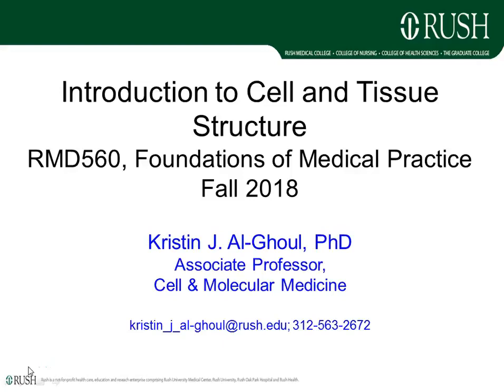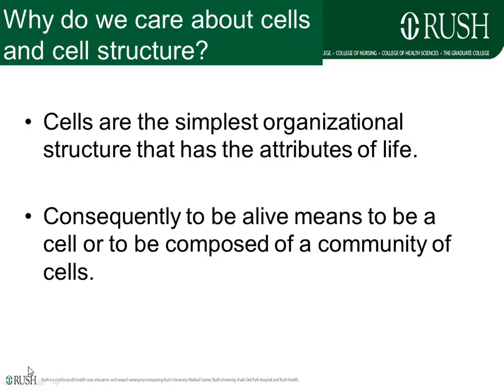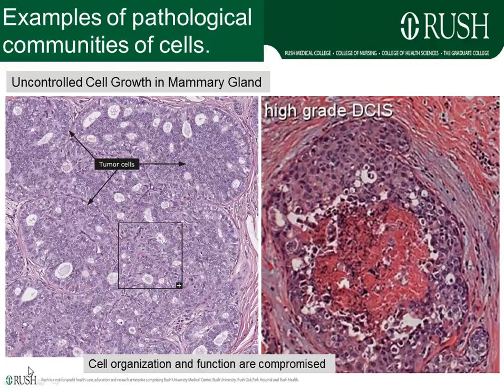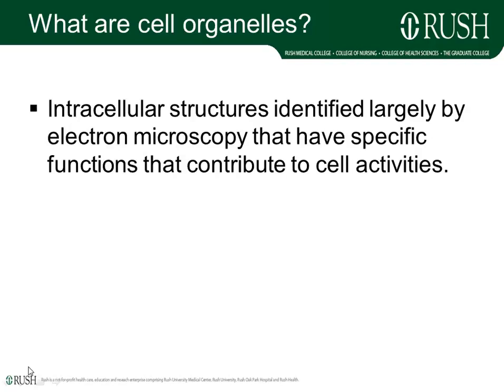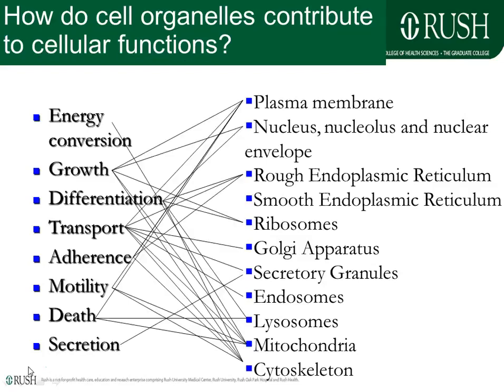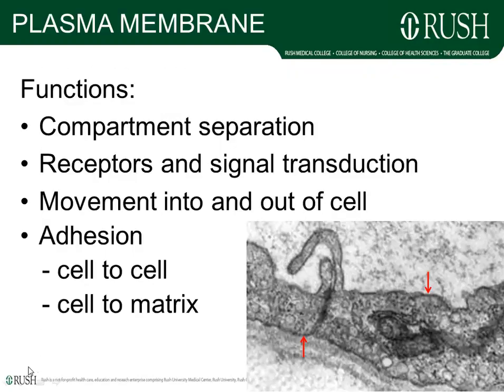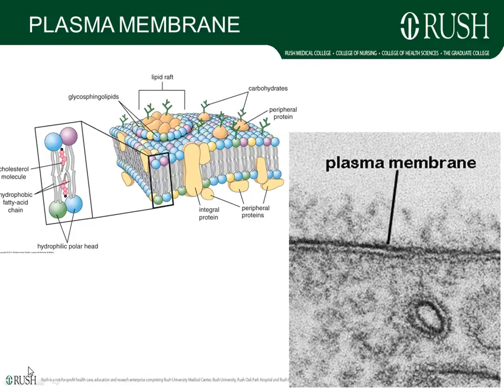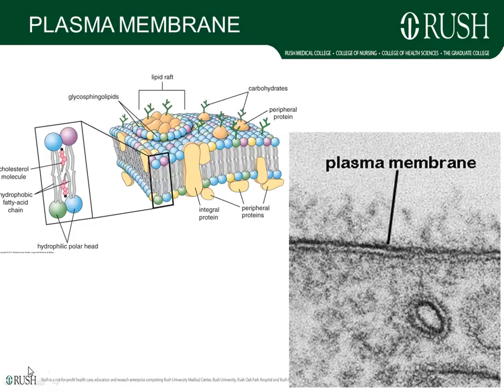HISTO Introduction to Cell and Tissue Structure part 1 of 4